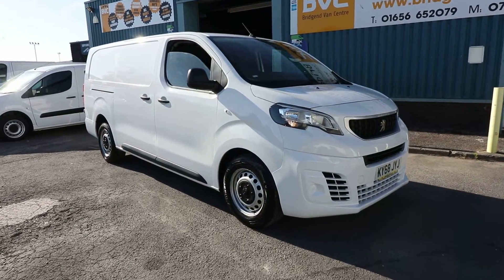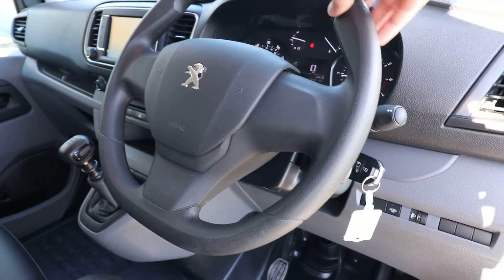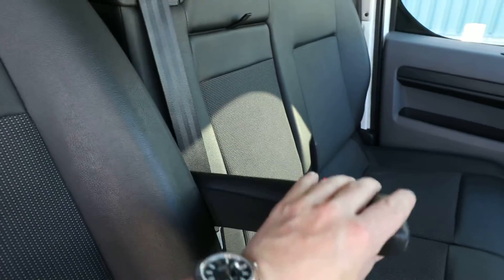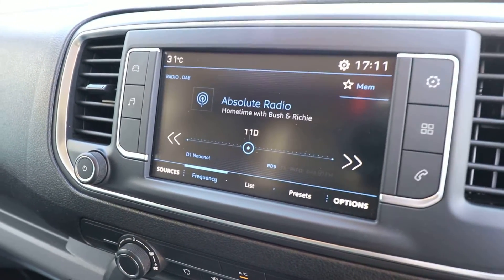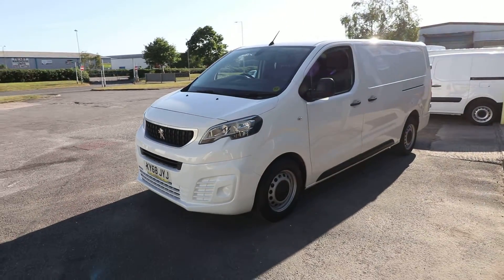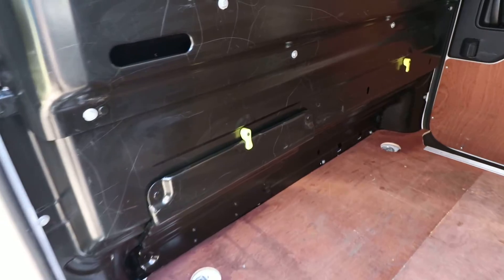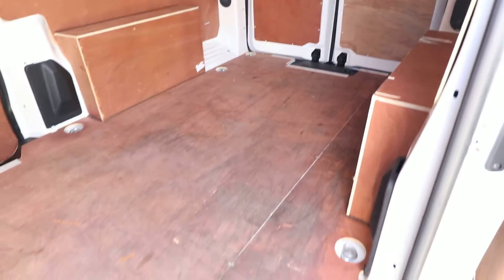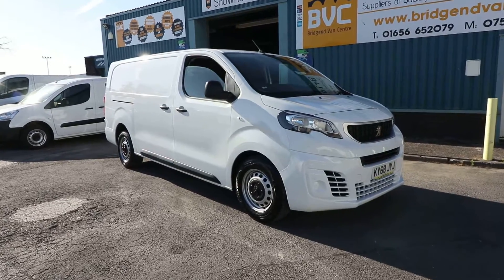Detailed Walk & Talk Review of Peugeot Expert LWB Van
Walk & Talk review of our Peugeot Expert LWB Van that has just come into stock by Elliot Davies our Sales Manager.